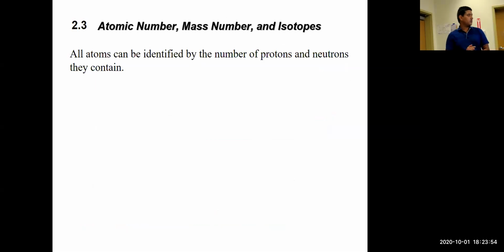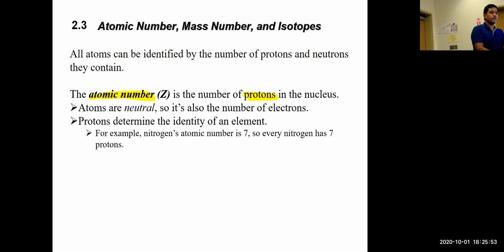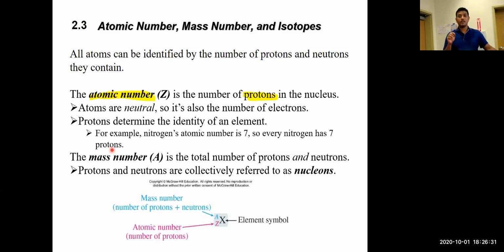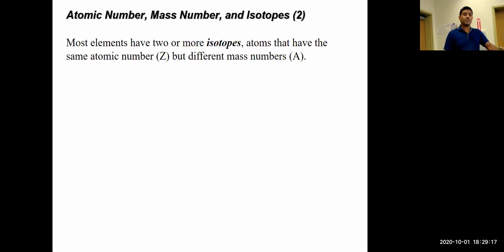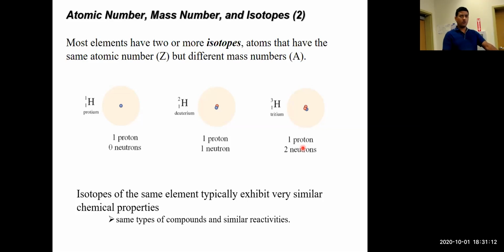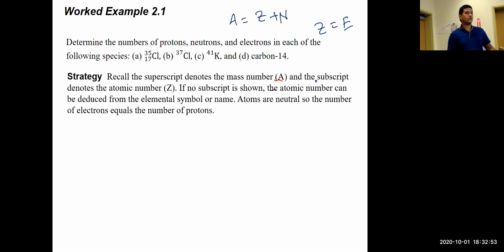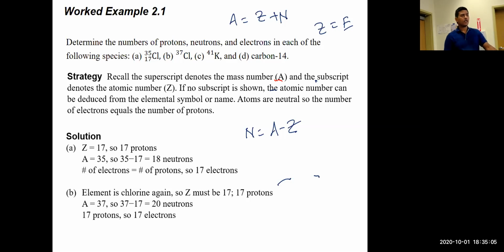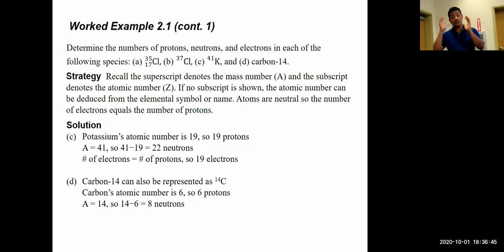2.3 The Nuclear Atom Model, Radiation, and the Proton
In this module, we examine how to use subatomic particle counts to cleanly identify any atom. Dr. Kunapareddy defines the atomic number (Z) as the absolute proton baseline that determines elemental identity and outlines how mass numbers (A) quantify total nuclear nucleons. You will learn how to read standard chemical notation, calculate precise neutron counts, and identify isotopes—proving that while atoms of the same element share identical chemical properties, they can vary in mass due to neutral nuclear fluctuations.